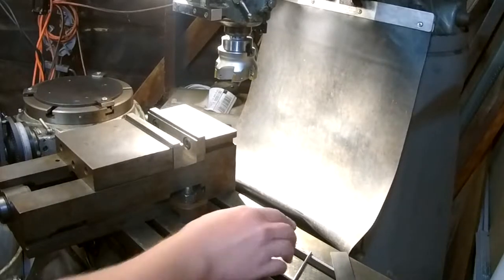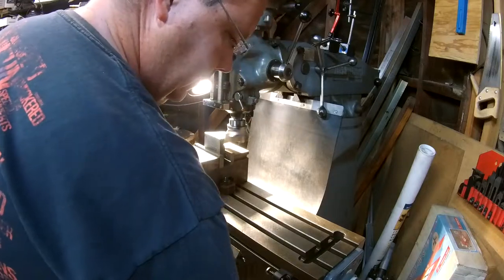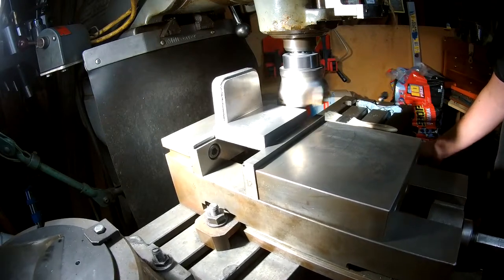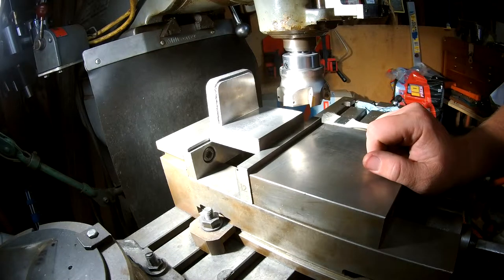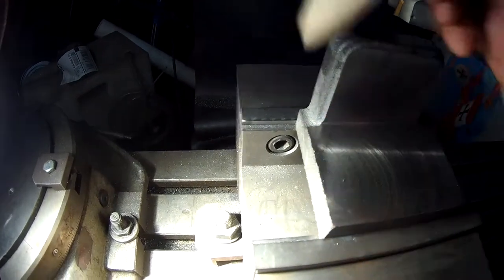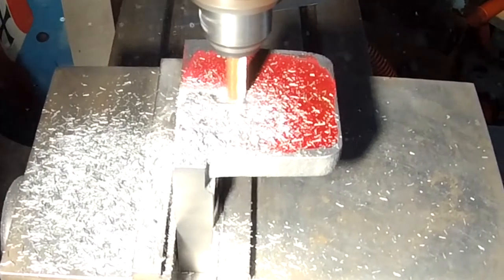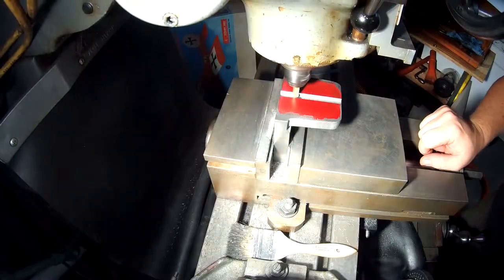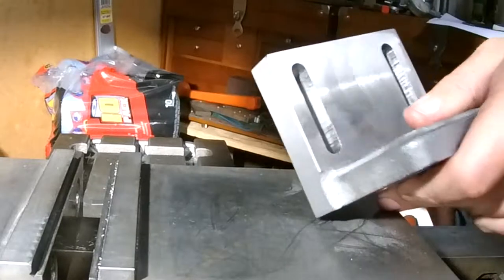Lathe T-Slot Faceplate Project - Part 2 - Angle Plate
Matt's Workshop

Part Two: Making a T-Slot Lathe Faceplate from rough castings.
This video will cover machining the Angle Plate.